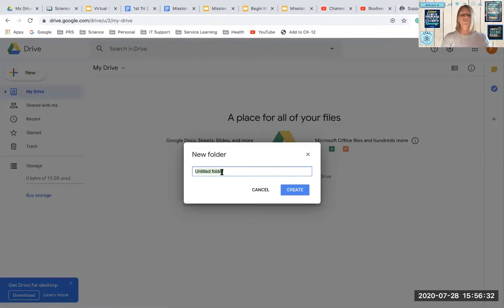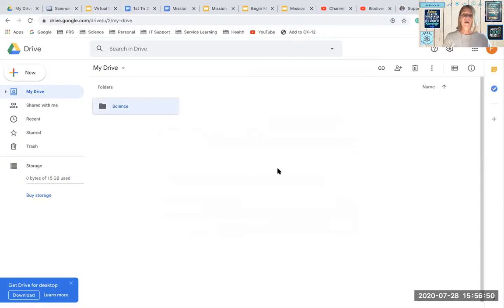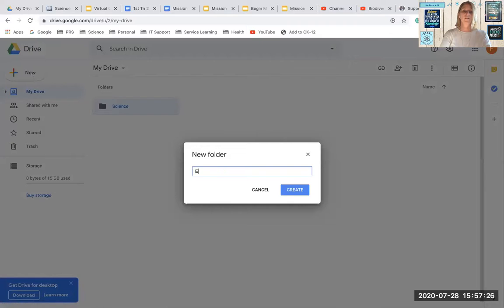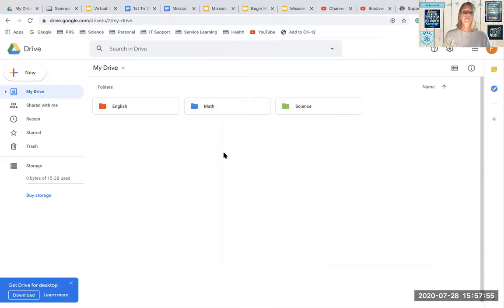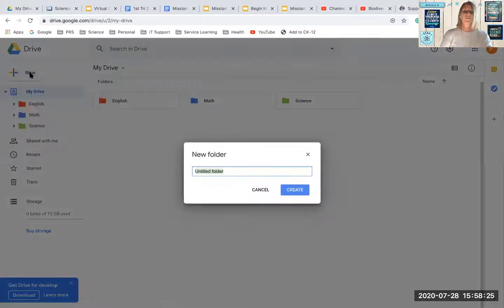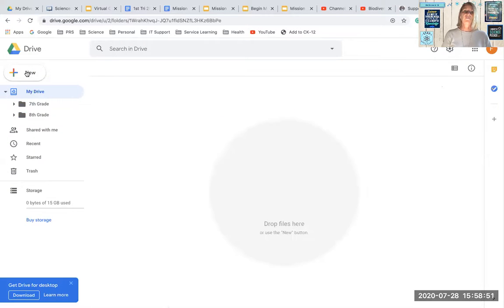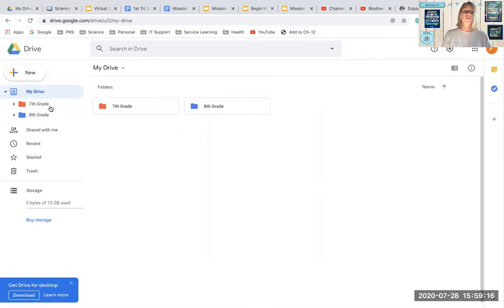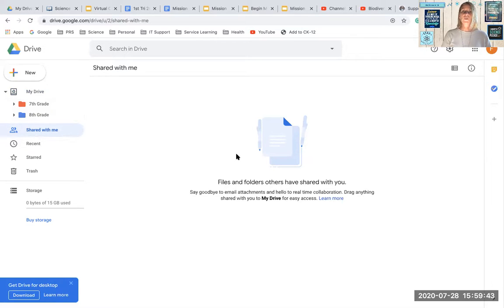Organizing Your Google Drive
This video walks you through how and why you should organize your Google Drive.